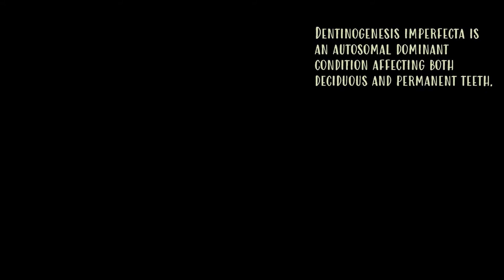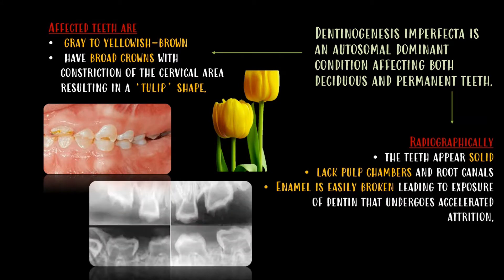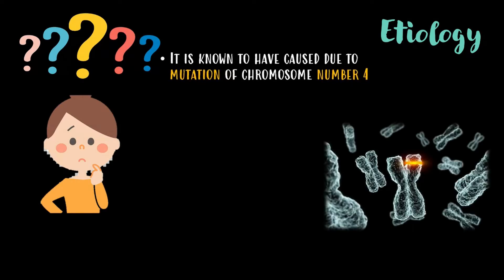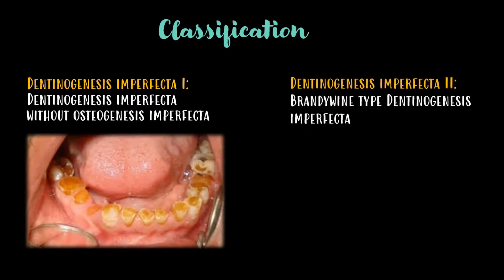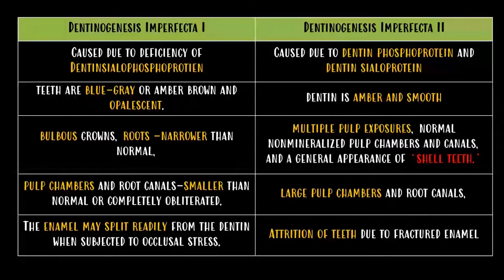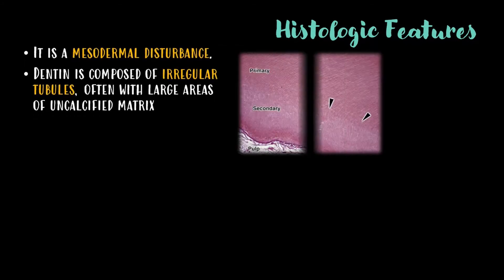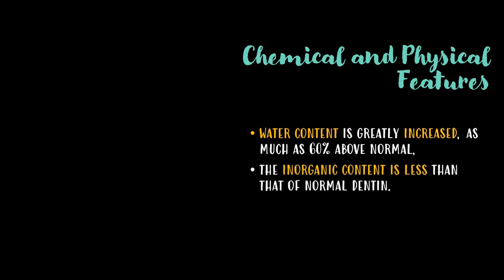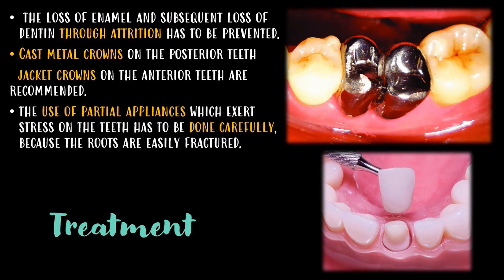Dentinogenesis Imperfecta in 4 mins..!! | Oral Pathology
Hey..!
 Don't miss this awesome opportunity to study smart in this lockdown period..! The Dentist Hub is going to help you have a stress free preparation during your exams..!
Happy Studying..!